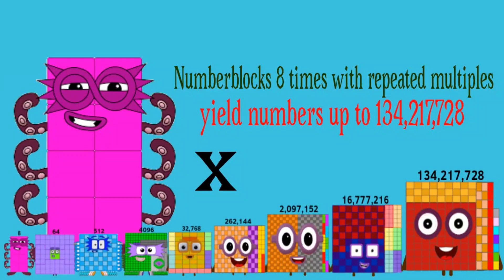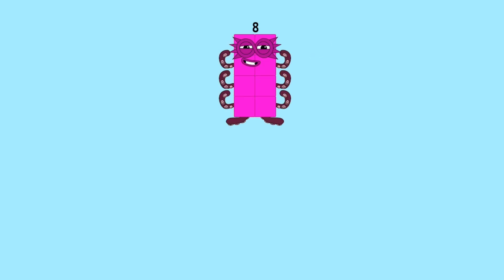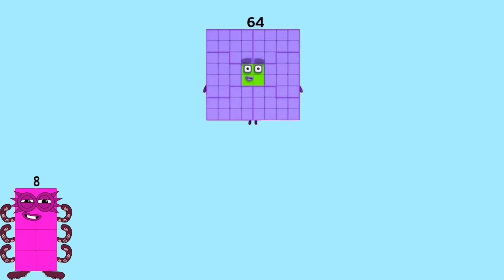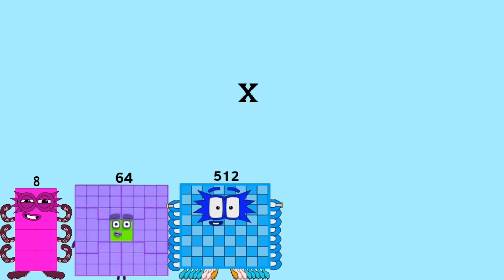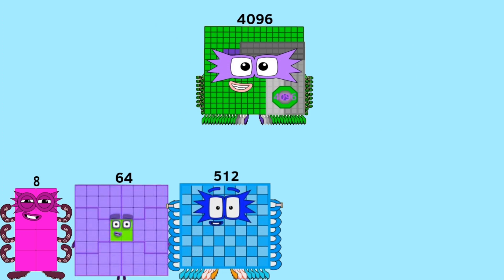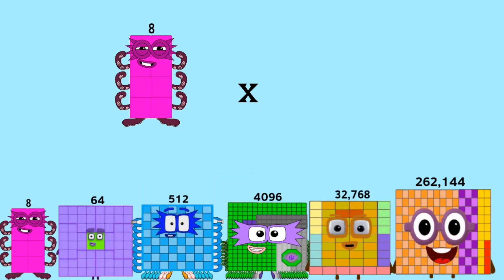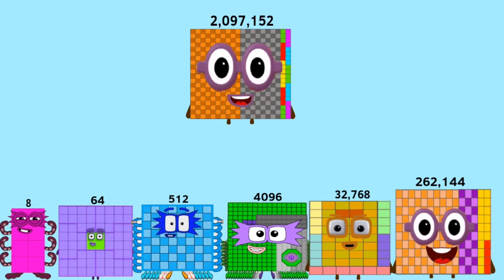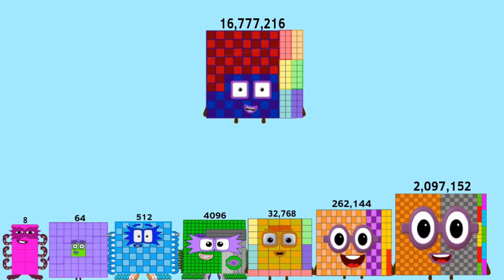Numberblocks 8 times with repeated multiples yield numbers up to 134,217,728,